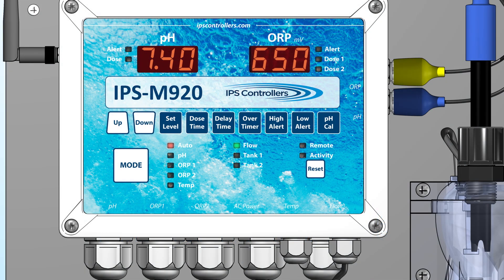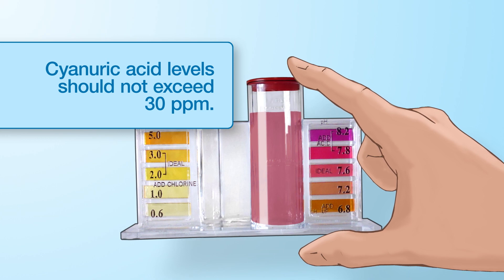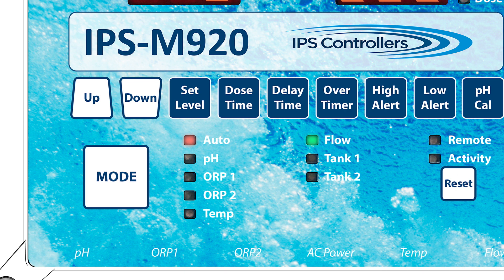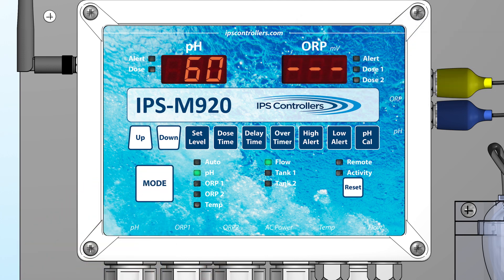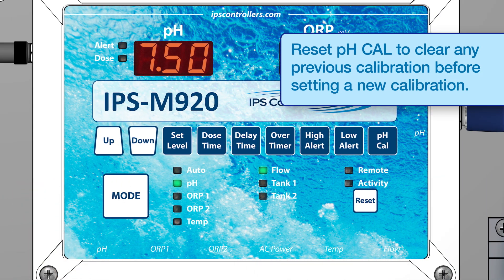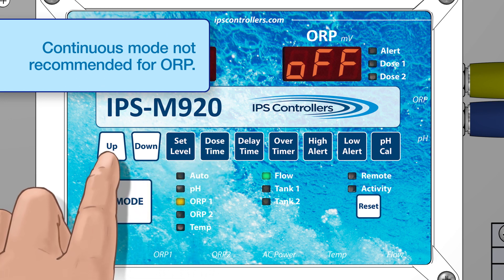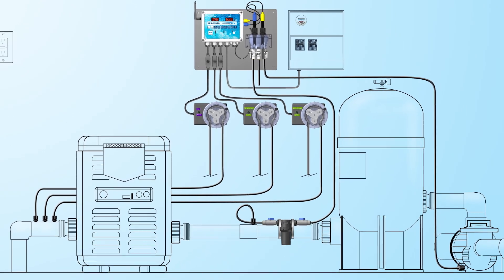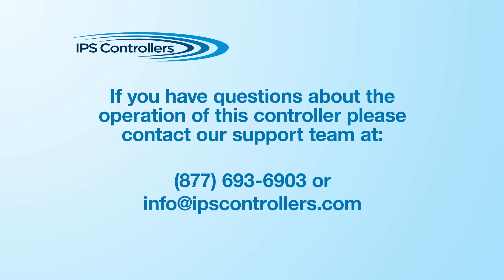IPS PROGRAMMING 04 23 24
IPS Controllers PROGRAMMING Video Updated 04 23 24